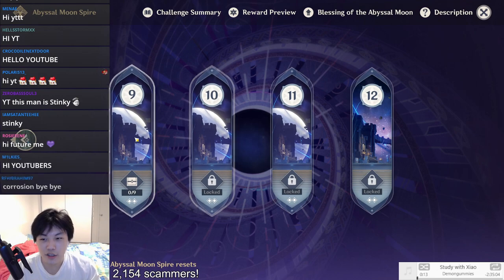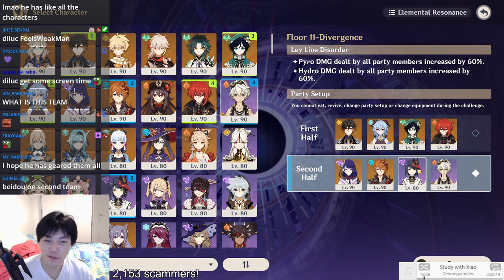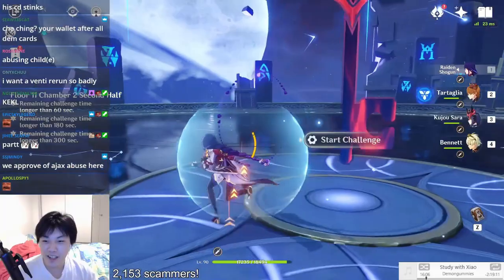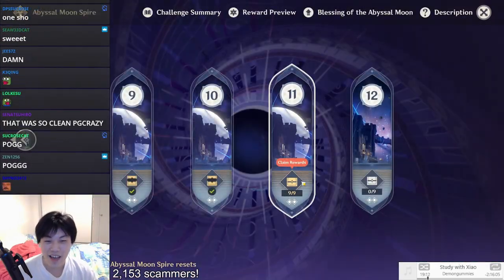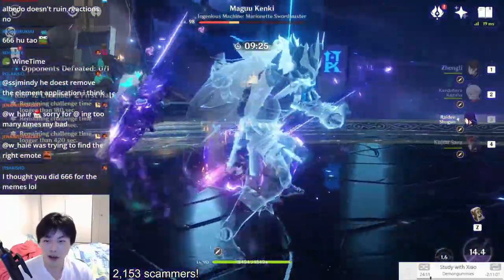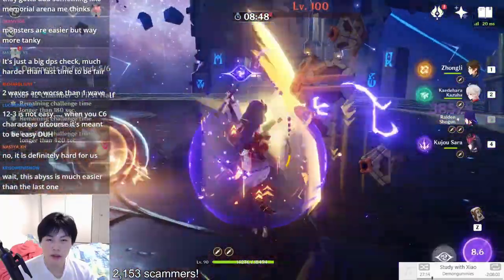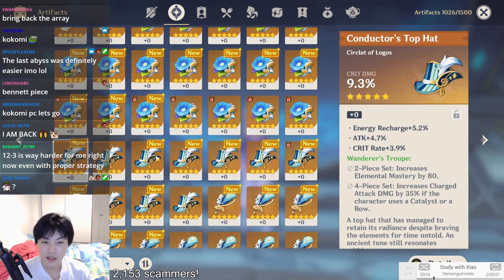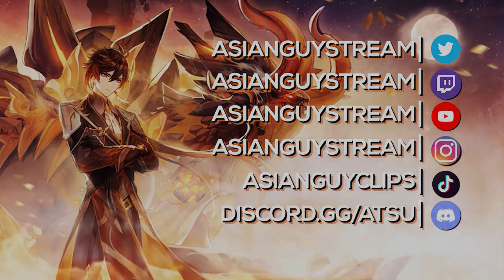NEW SPIRAL ABYSS - HOW GOOD ARE YOU AT GENSHIN IMPACT?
The Spiral Abyss is a decent test of how good you are at Genshin Impact, so how good ARE YOU?